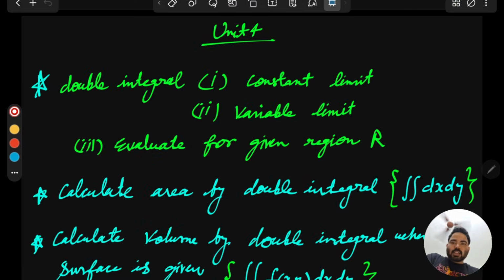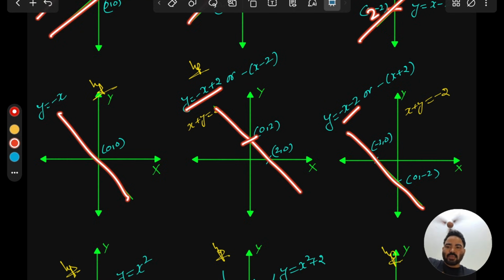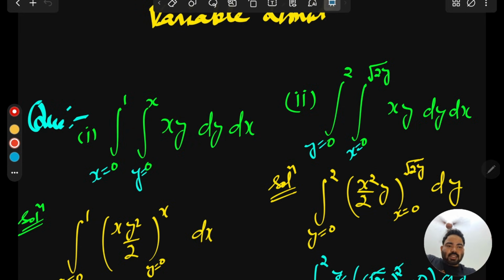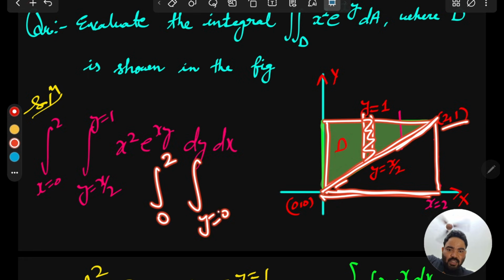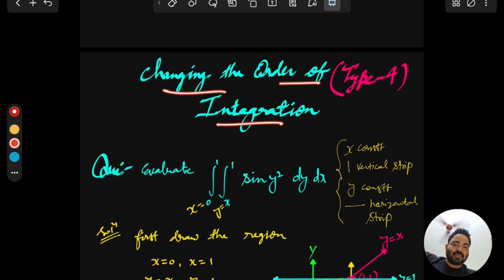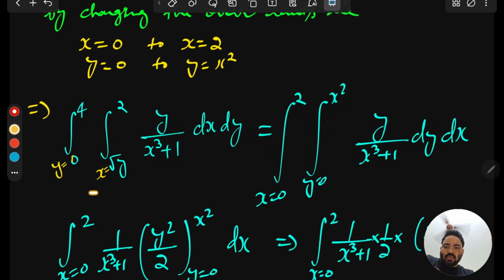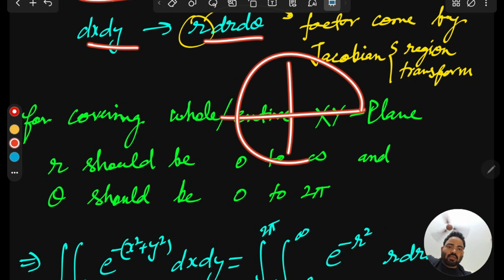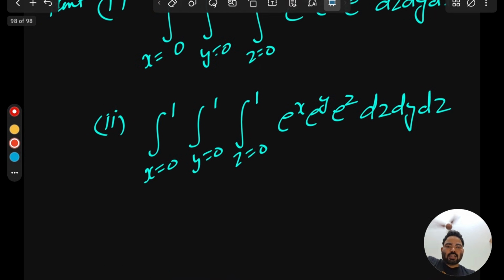Double & Triple Integrals📘 in ONE Shot 🚀 | Area, Volume, Polar, Change of order, Sketching region🔥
Learn Double Integrals & Triple Integrals from beginner to advanced in one complete, exam-oriented video!
This lecture covers all types of integrals, including constant limits, variable limits, region-based integrals, polar transformation, area & volume calculations, and triple integrals with changing order.

📌 What You Will Learn:
✔️ Double integrals with constant limits
✔️ Double integrals with variable limits
✔️ Region-based integrals & sketching regions
✔️ Area calculation using double integrals
✔️ Volume calculation using double & triple integrals
✔️ Change of order of integration
✔️ Cartesian to Polar transformation
✔️ Triple integrals (constant & variable limits)
✔️ Exam-oriented examples & shortcuts

🎯 Perfect For:
🔹 Engineering Maths (B.Tech/BSc)
🔹 IIT / JEE Aspirants
🔹 GATE Exam (Engineering Mathematics)
🔹 Data Science/ML students revising calculus
🔹 Anyone learning multivariable calculus

This single lecture will clear your entire concept of multivariable integration.

“Double & Triple Integrals 🔥 FULL GUIDE”
“Area + Volume in ONE SHOT!”
“Double/Triple Integrals MADE EASY 😱”
“Polar, Region, Volume → COMPLETE CLASS”
“Multiple Integrals MASTERCLASS 🚀”

double integrals explained
triple integrals tutorial
area using double integral
volume using triple integral
cartesian to polar double integral
region based integration
constant and variable limit integrals
multiple integrals for exams
engineering maths double integrals